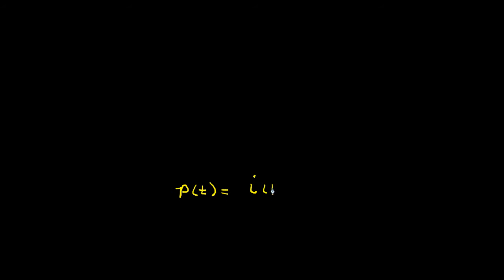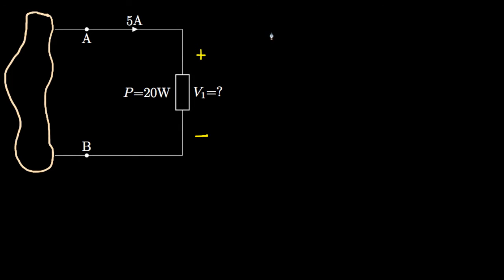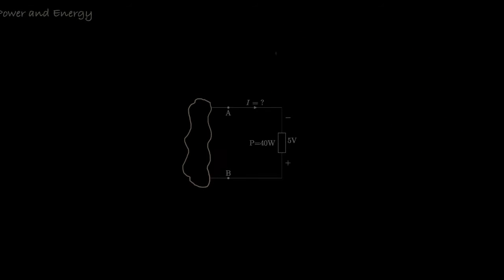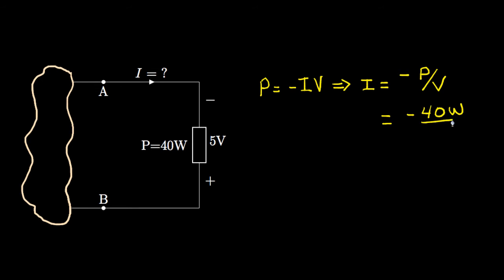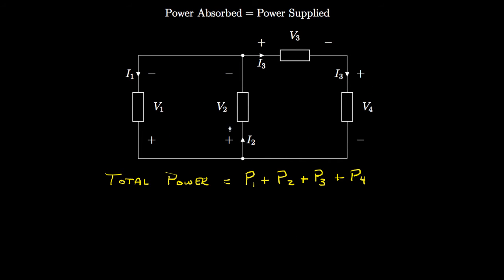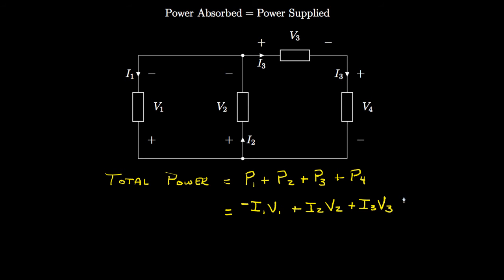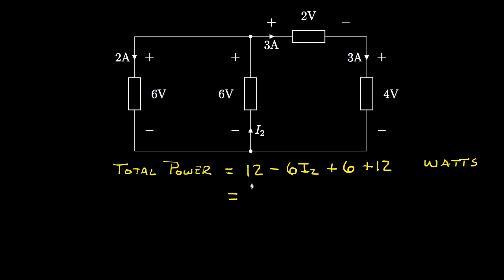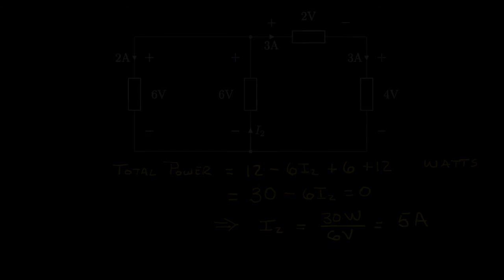Introduction to Electric Power and Energy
In this lecture we show how the basic definition of electric power can be used to determine unknown currents and voltages in an electric circuit. We relate electric power to energy, and show how the principle of energy conservation can also be used to solve for unknown voltages or currents in a circuit.